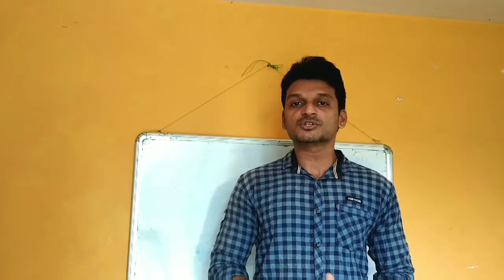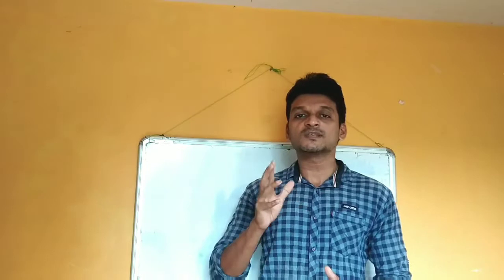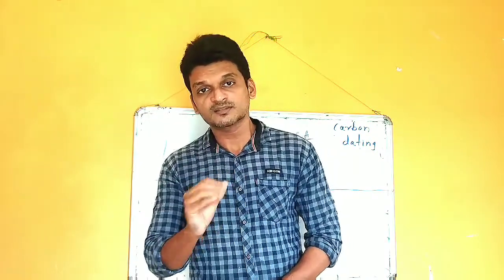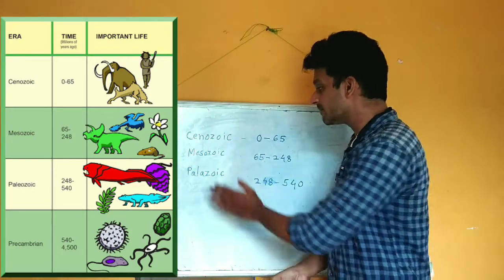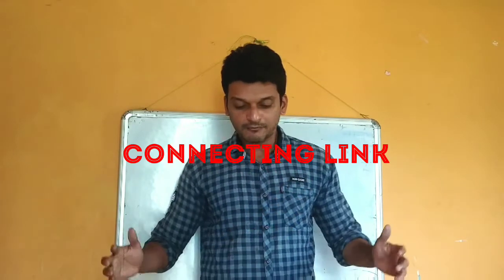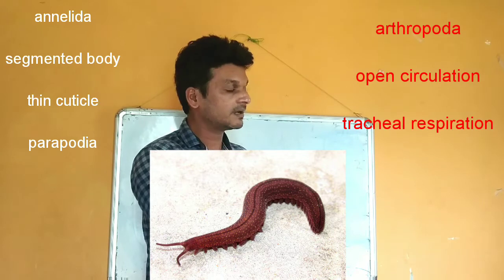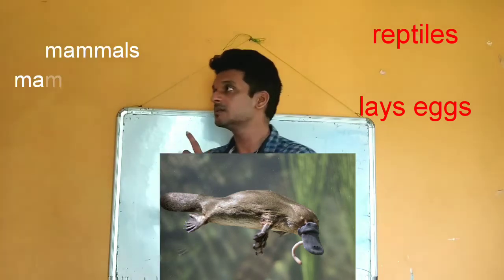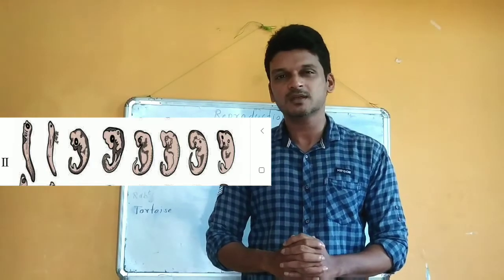Palaeontological, embryological evidence and connecting links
Palaeontological evidence#embryological evidence#connecting link#evidence that support theory of evolution